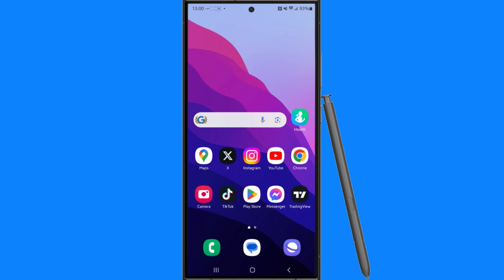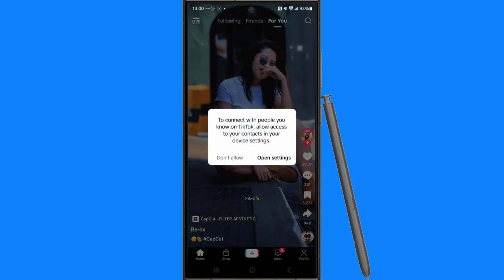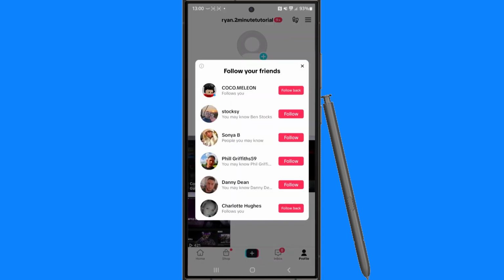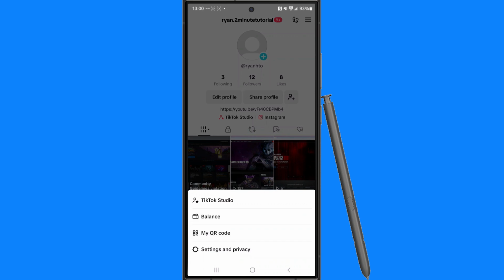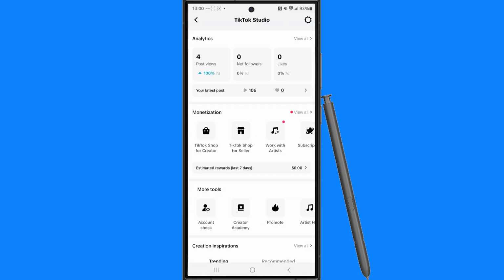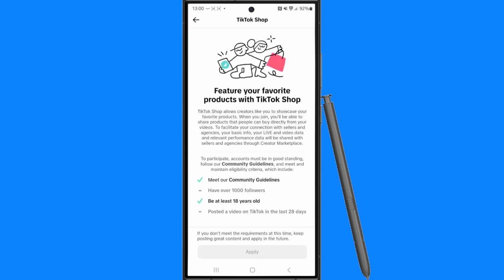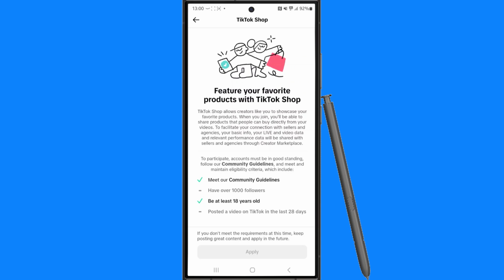How to Join TikTok Shop Affiliate Program 💰 | TikTok Shop Affiliate Tutorial